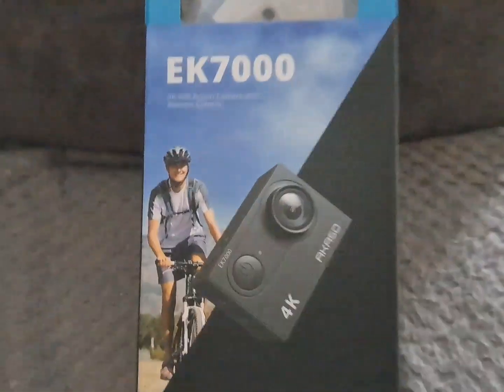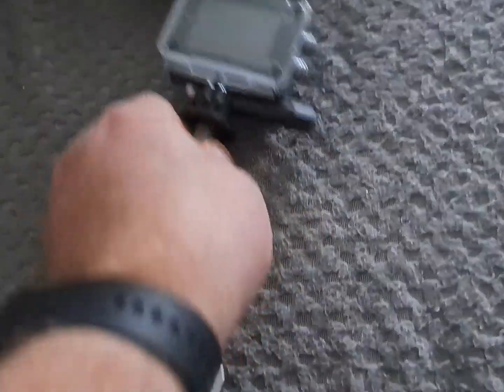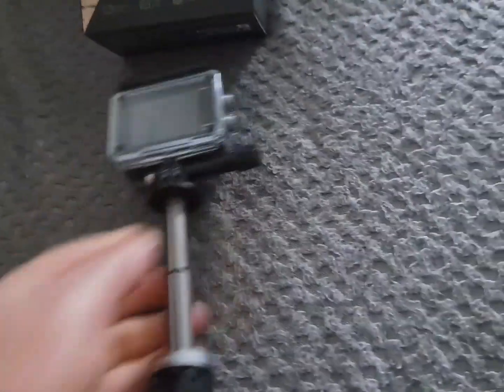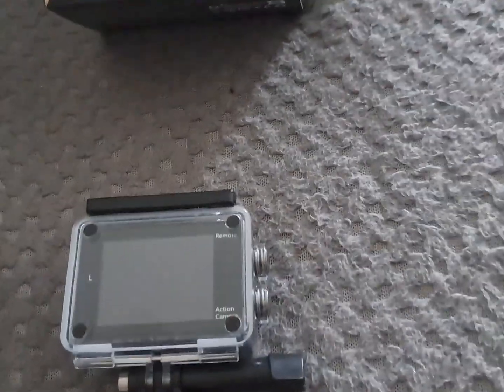Review of the Akasso Gopro EK7000...